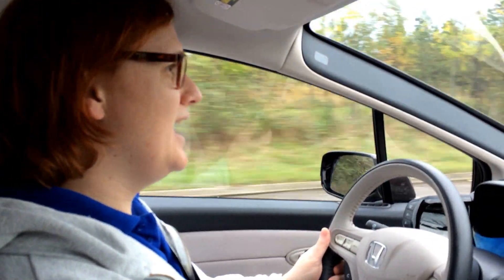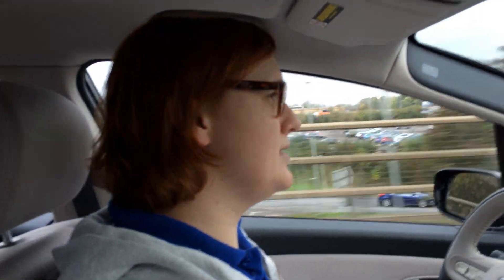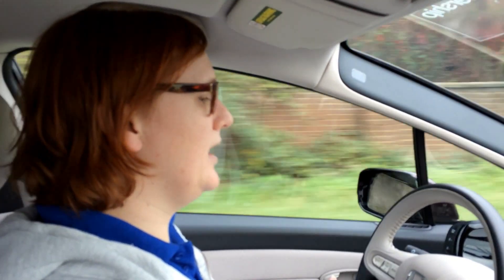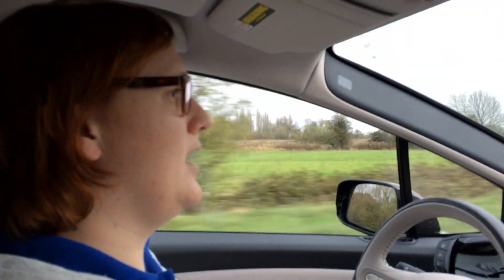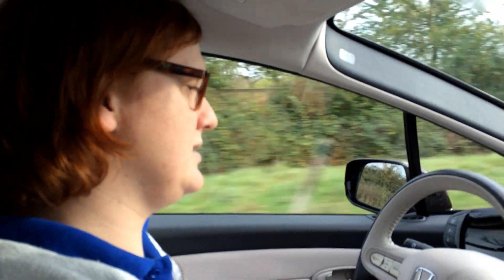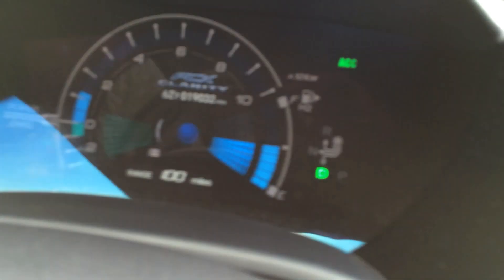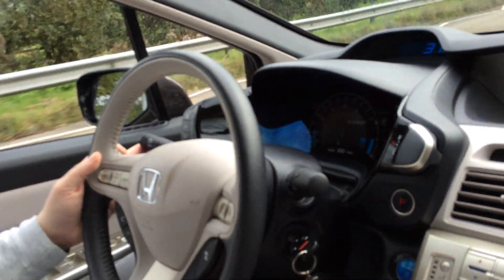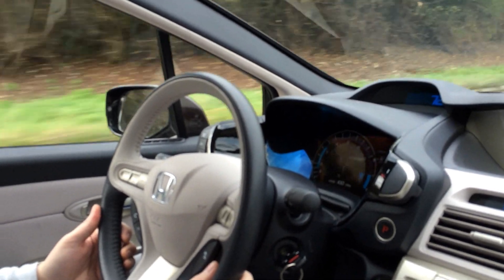Quick Charge: What it's Really Like to Drive a Hydrogen Fuel Cell Car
What's it like to drive a hydrogen fuel cell car? At the moment, very few people get a chance to find out, but we managed to sneak a few minutes with Honda's ageing Clarify FCX fuel cell vehicle at a hydrogen fuel cell event in Swindon, UK. Watch our quick video to find out more.

[in the above video, we incorrectly identified the car as 2006 model year, which it isn't. We apologise for the error.]